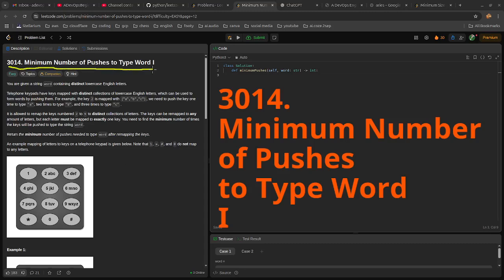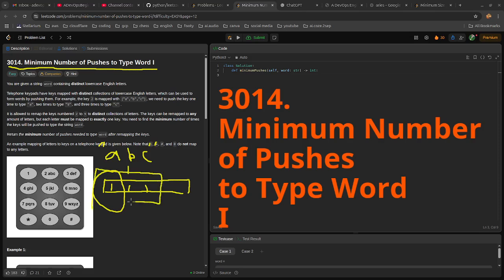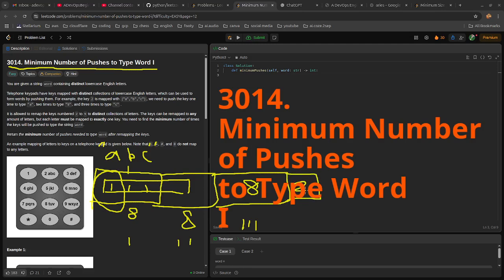Leetcode EASY Problem 3014. Minimum Number of Pushes to Type Word I | DevOps Python Practice